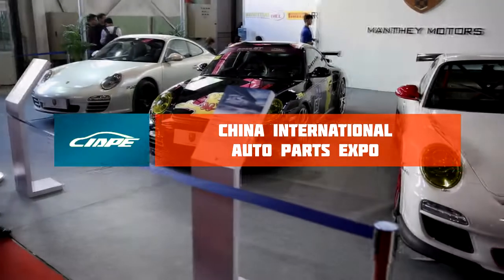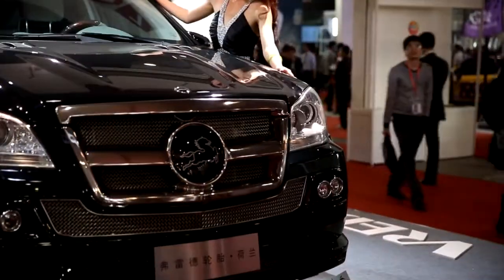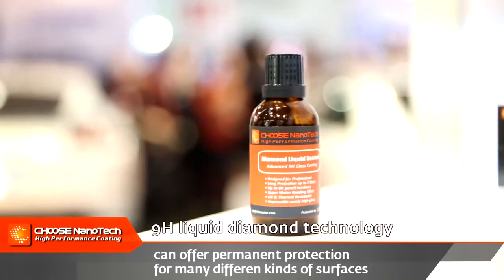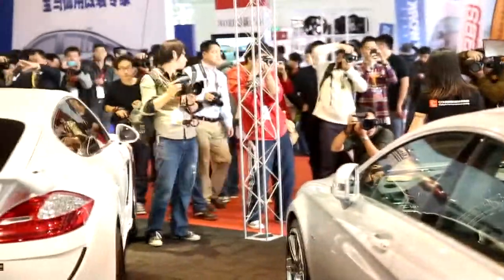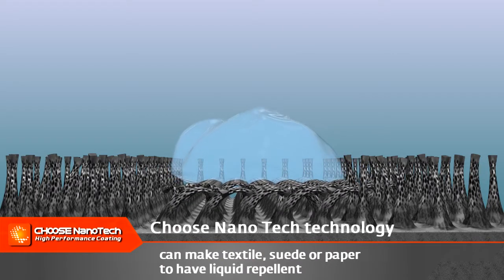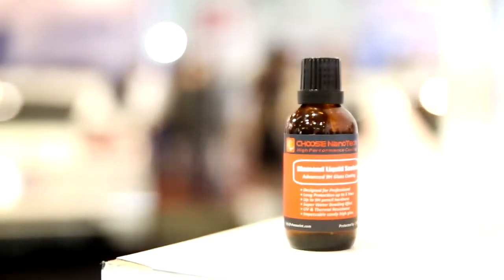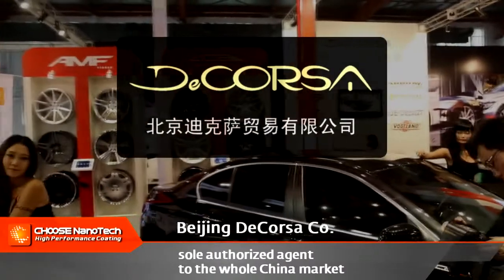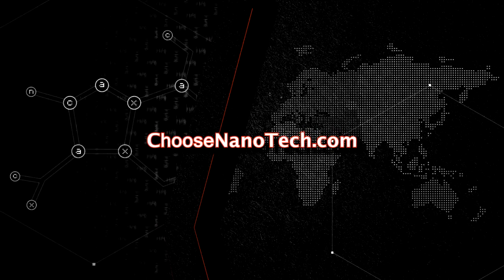2012 CIAPE Beijing video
CIAPE - China International Auto Parts Expo is an international automobile expo serves as a platform for the presentation and commercialization of new products, technologies and materials.
This exhibition brings together the automobile industry and auto parts industry.

CHOOSE NanoTech presented the latest technology of surface protection in CIAPE where attracted a large number of people to visit. Visitors were very interested in 9H liquid diamond technology which can offer permanent protection for many different kinds of surfaces. Besides visitors were also very interested in the technology that can make textile, suede or paper to have liquid repellent. This technology dramatically reduces the surface energy of substrate, so that when liquids come into contact with it, they form beads and simply roll off. This enables customers to dramatically improve the performance of their products by protecting them from water, dust and all other liquids, without affecting the looks or feels.

CHOOSE NanoTech also officially announced in CIAPE that they have authorized - Beijing Decorsa Co., LTD to be the sole agent to offer the best support and service to the whole China market.